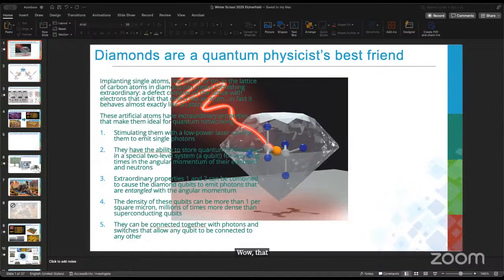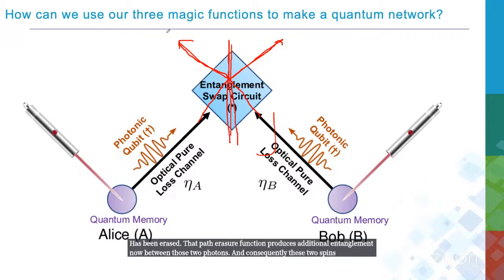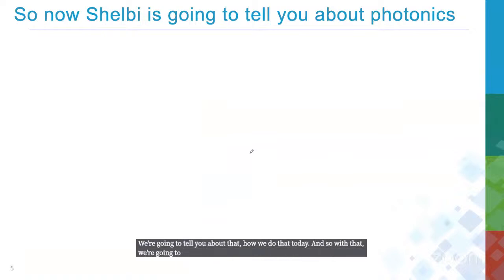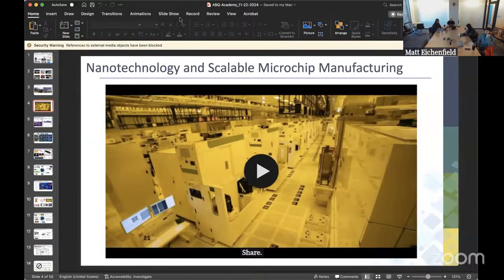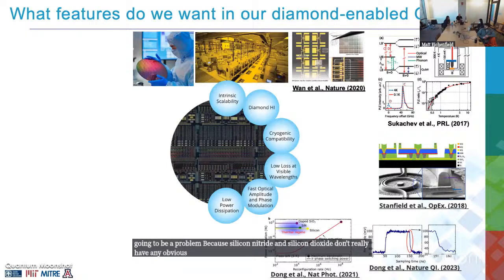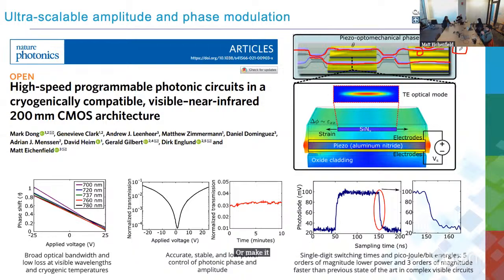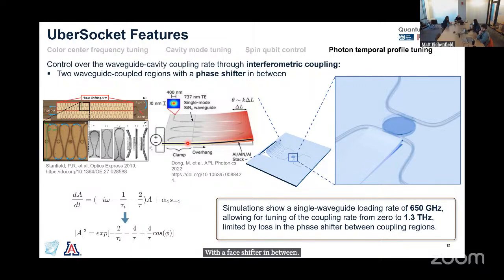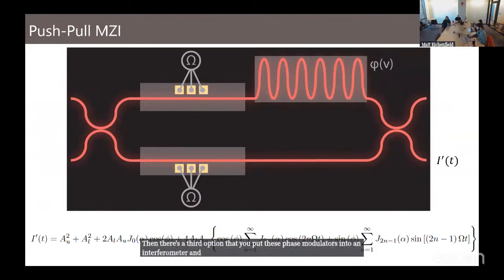Quantum network integrated devices and systems